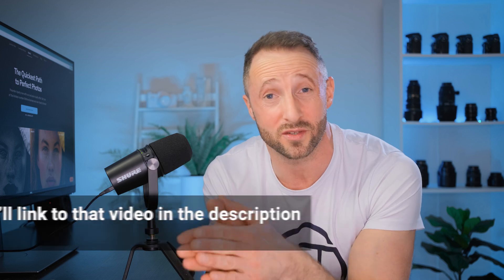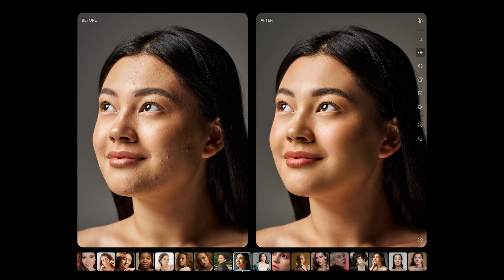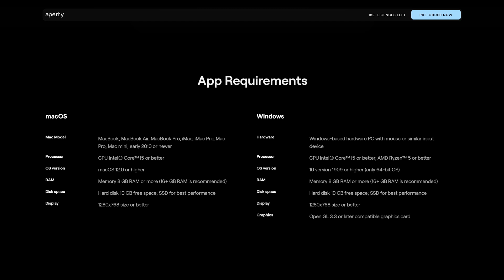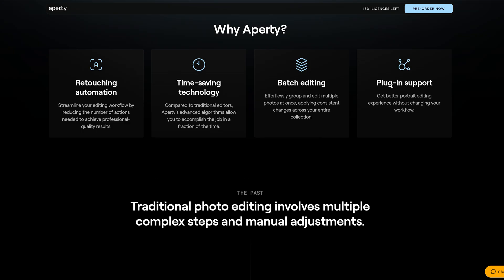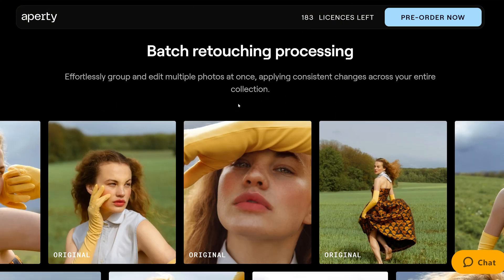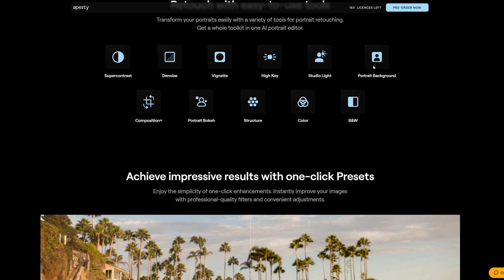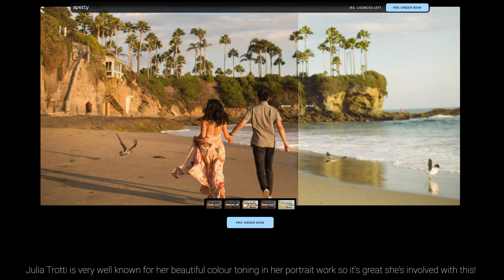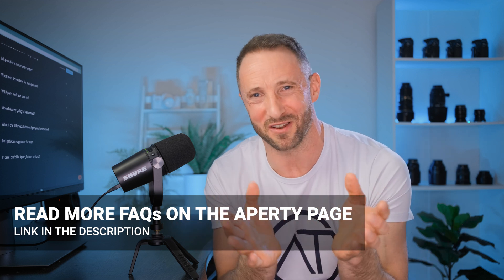Is Aperty AI Portrait Editor For Professionals Only?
Skylum announced a revolutionary new AI portrait editor ) designed to deliver professional results within an AI-powered automated workflow. However, they only launched a limited number of licenses. With only 183 left before it moves to subscription... is it right for you?

Depending on your use case, this tool may be a godsend - or a complete waste of money. Let's explore in this video who should buy and who should avoid.  I hope this is helpful to you.

I was lucky enough to have a first-hand intro to this upcoming software at a recent exclusive event. I wasn't able to talk about it until now but it looks gooood. If portraits are your thing as a photographer this is well worth checking out! If you only occasionally dabble then the offerings already in Neo or your other editor may suffice.😄

This is NOT a sponsored vid but if you appreciate the content I create and share you can support my work by joining my channel supporters There's also an option that includes downloads of material for some of the video tutorials.

BTW if you don't have Neo yet? I really hope that helps you out! This should work for both the perpetual license and the subscription too. Enjoy😄